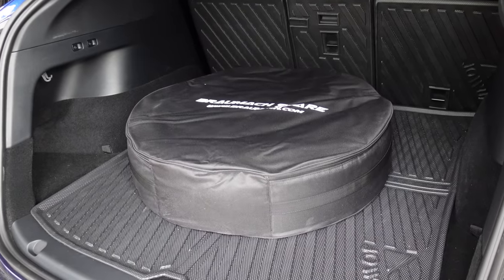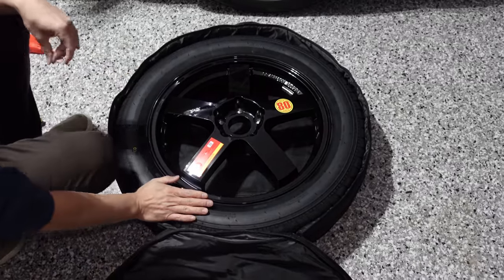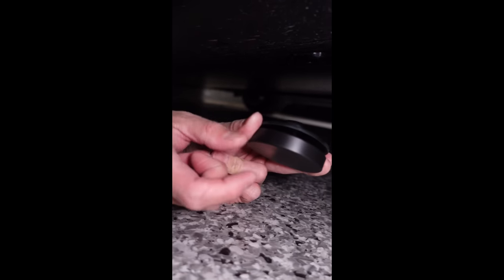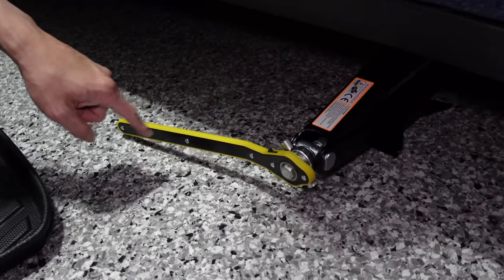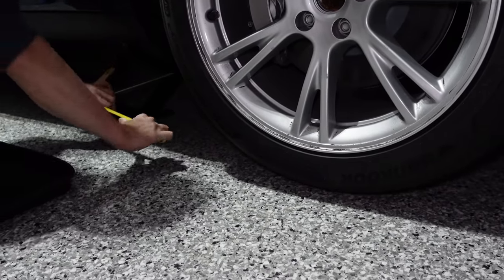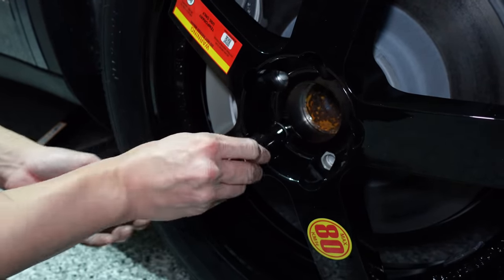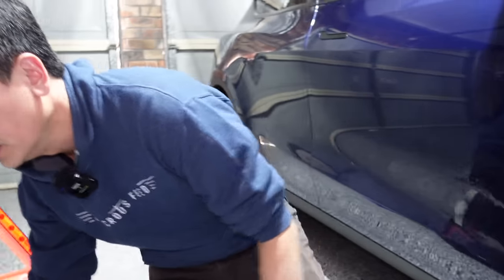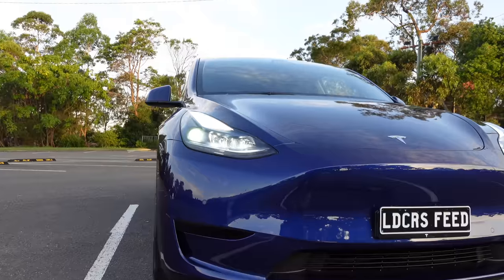Braumach Spare Wheel and Tire for Model Y and Model 3 | RWD LR Perf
Walkthrough, testing and demonstration of Braumach Spare Tire for Model Y and Model 3 for all variants: Rear Wheel Drive, Long Range and Performance by Tesla Tom of Ludicrous Feed in Sydney Australia
Braumach Spare Wheel and Tire for Model Y and Model 3 | RWD LR Performance

** Ensure your wheel nuts are tightened to the manufacturer's recommendations - for Tesla Model 3/Y the correct tension is 175 Nm / 129 ft-lb **

Braumach demo video of Performance Model 3 showing compatibility of spare tyre with brake calliper:

00:00 Introduction and storage
00:35 Tools included with the wheel kit
02:05 Spare wheel and space saver tyre walkthrough
03:32 Jacking points
04:50 Safety talk
05:11 Positioning the jack
06:08 Loosening the lug nuts
07:22 Jacking the car
09:17 Removing the lug nuts
09:48 Comparing the wheels
10:09 Putting on the spare wheel
11:57 Lowering the car
13:25 Tightening the lug nuts
14:47 Test drive with spare wheel
15:01 Summary